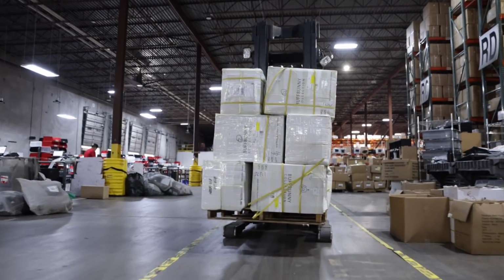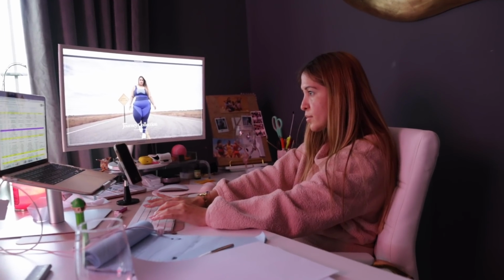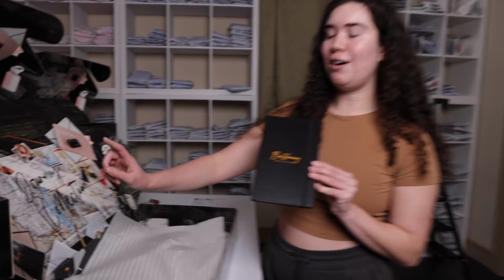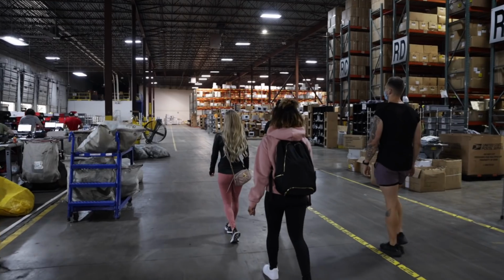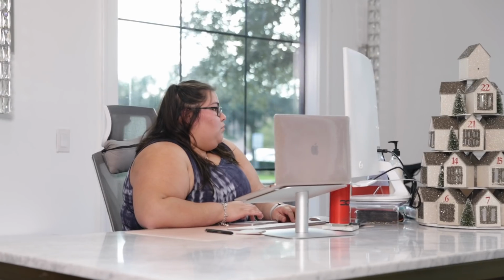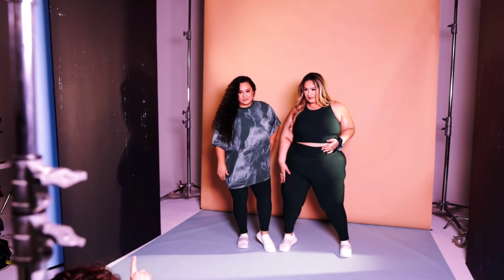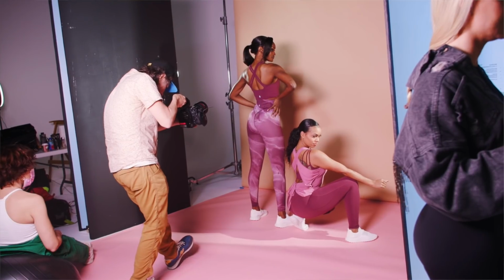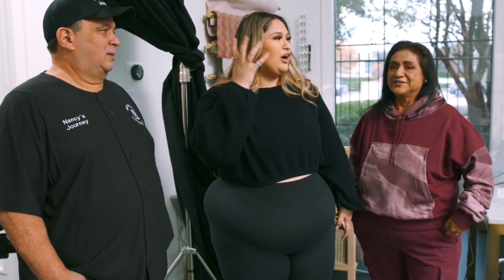FINALE | BIG SURPRISE | Ch. 9 & 10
The final chapters for the series! Thank you for being apart of this collection journey!